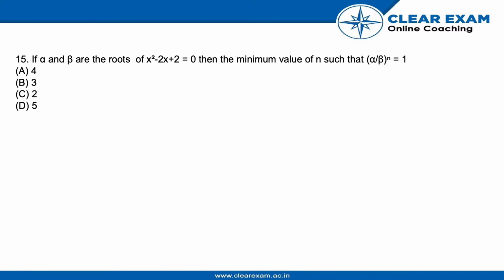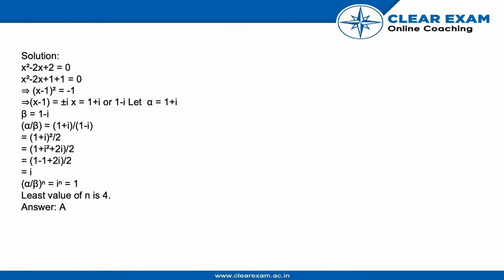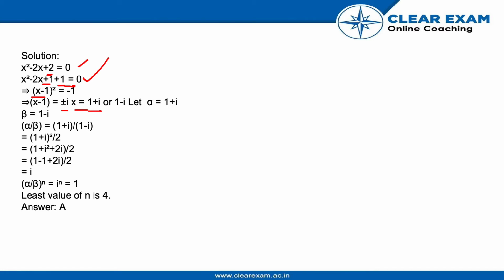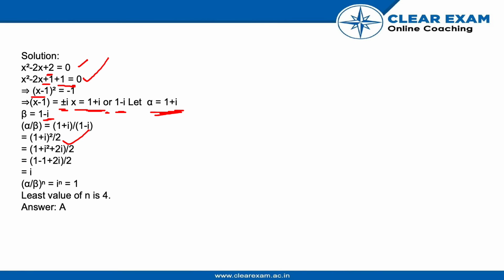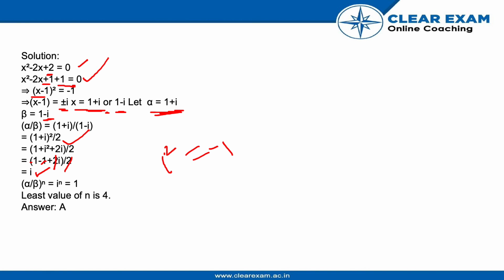JEE Mains Previous Year Paper 2019 | April-Shift 2 | Maths | ClearExam | Question 15